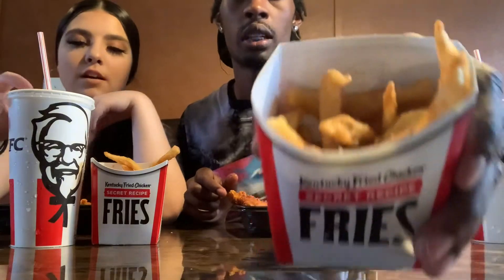Trying the Nashville Chicken tenders with my Girlfriend KFC ( Mukbang! )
She wanted to try the KFC Chicken and it was really good if y'all like it make sure y'all leave a like on this video and comment below what y'all thoughts of KFC  Chicken

👋This channel: You'll find friendly content,challenges, and much more✊🏽
🙏🏽👏🏽Thanks for the love and support💯Love y'all